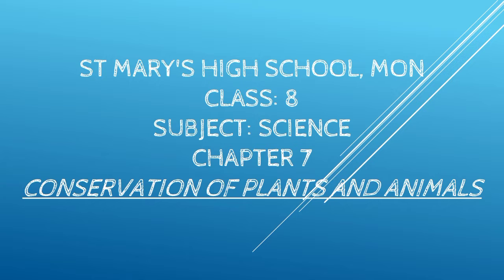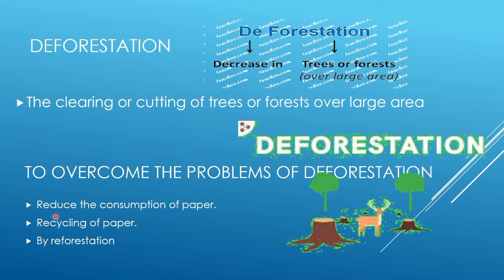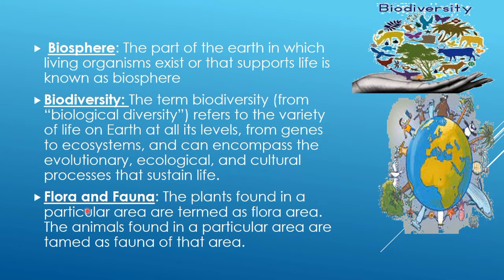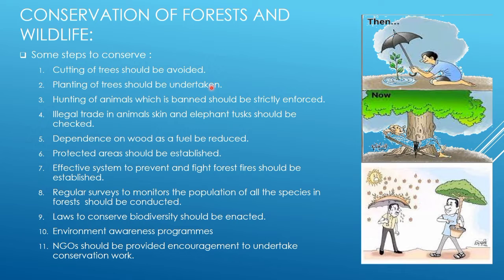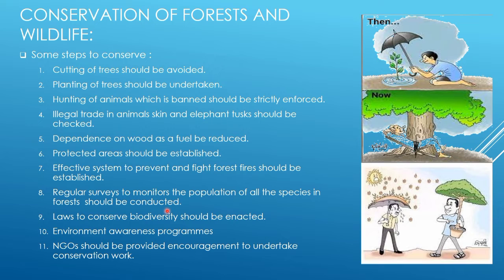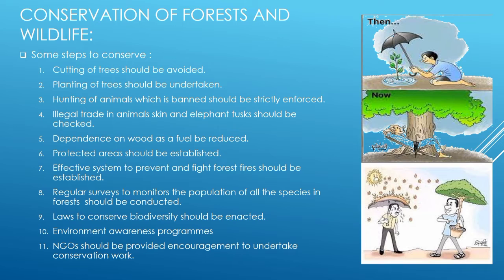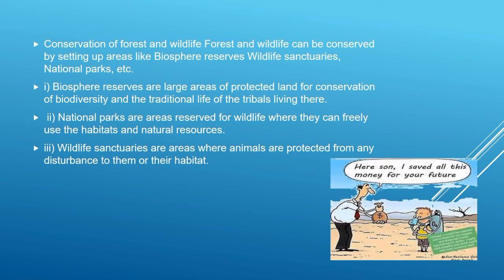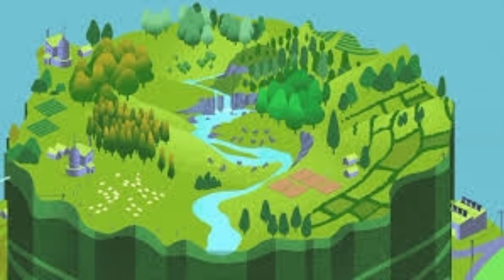CLASS 8 | SCIENCE | CONSERVATION OF PLANTS and ANIMALS | INTRODUCTION | PART 2